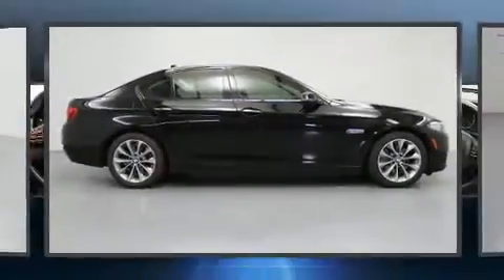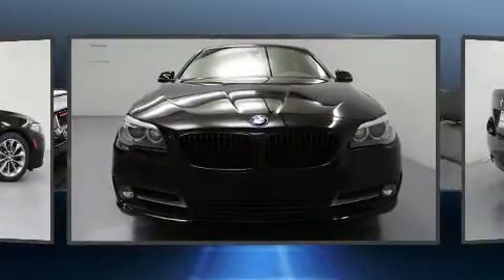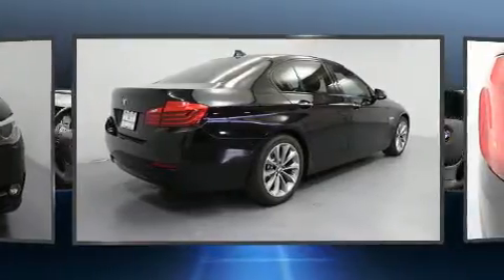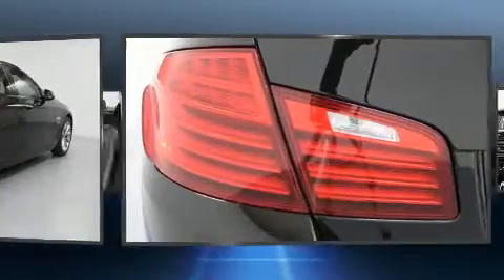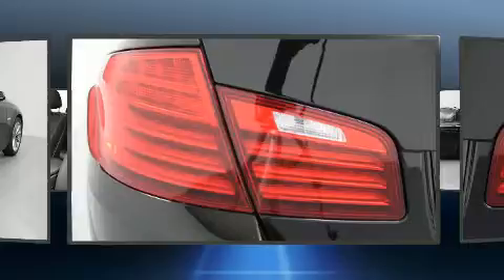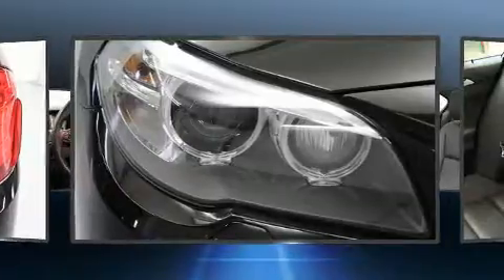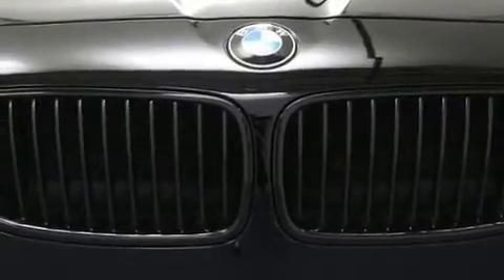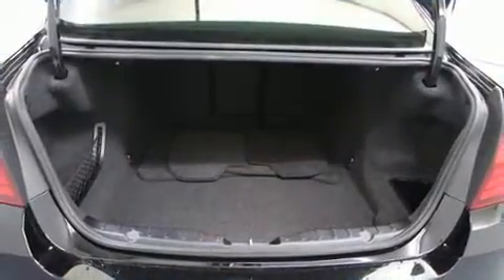2015 BMW 528i in Portland, OR 97201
BMW Portland
2001 SW Jefferson St

Get excited about the 2015 BMW 528i. This 4 door, 5 passenger sedan just recently passed the 30,000 mile mark! It features an automatic transmission, rear-wheel drive, and a 2 liter 4 cylinder engine. The engine breathes better thanks to a turbocharger, improving both performance and economy. BMW prioritized practicality, efficiency, and style by including: an automatic dimming rear-view mirror, an outside temperature display, power front seats, power door mirrors and heated door mirrors, power windows, remote keyless entry, and seat memory. With high intensity discharge headlights illuminating your path, you'll always appreciate maximum visibility. For drivers who enjoy the natural environment, a power moon roof allows an infusion of fresh air. Passengers are protected by various safety and security features, including: dual front impact airbags with occupant sensing airbag, front side impact airbags, traction control, brake assist, anti-whiplash front head restraints, a security system, an emergency communication system, and 4 wheel disc brakes with ABS. For added security, dynamic Stability Control supplements the drivetrain. This vehicle has achieved Certified Pre-Owned status, by passing BMW's rigorous certification process. Our aim is to provide our customers with the best prices and service at all times. Please don't hesitate to give us a call.